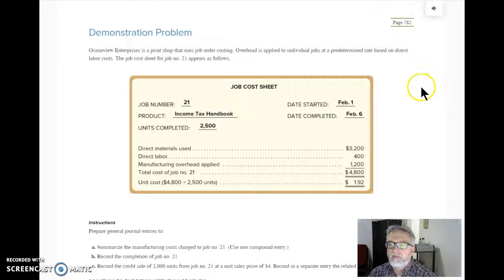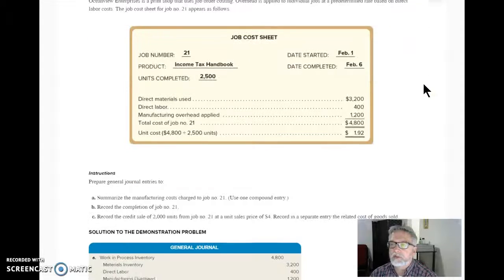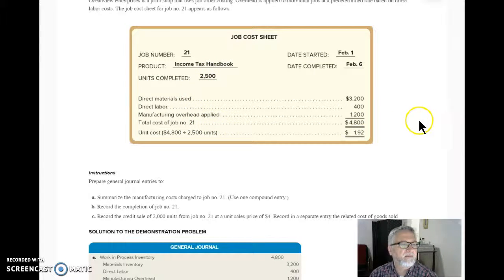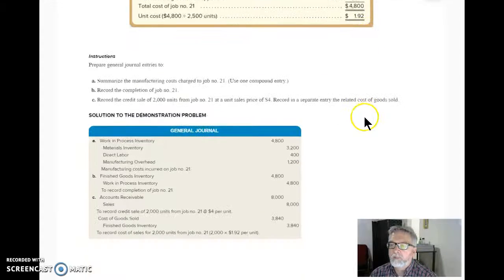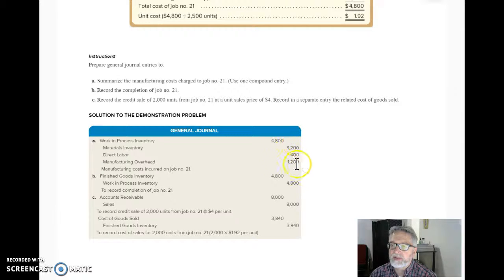Chapter 17 Journal Entries